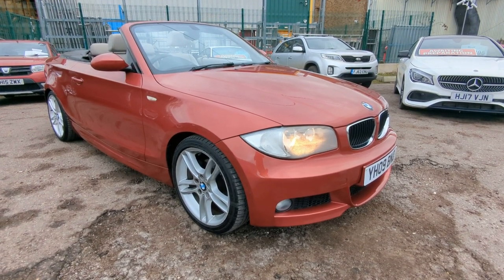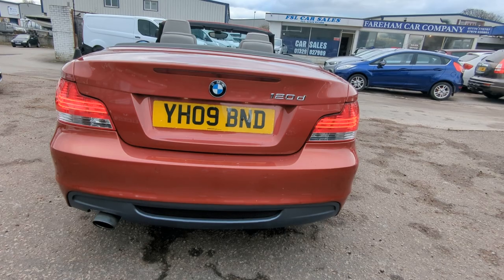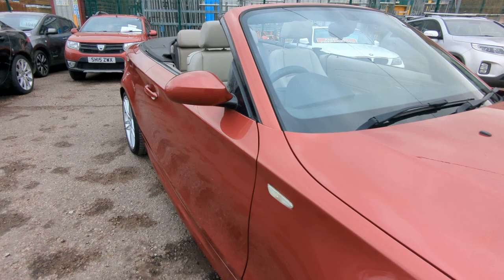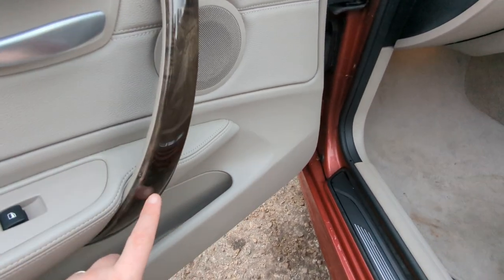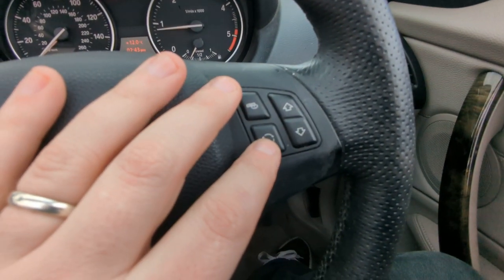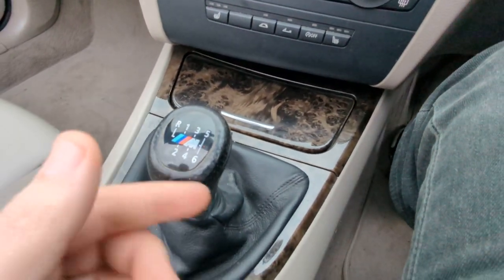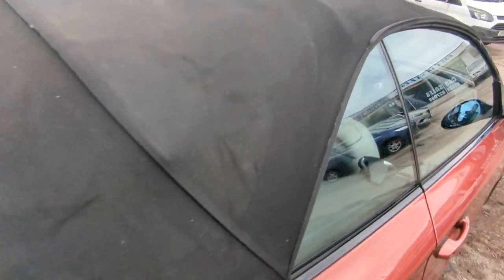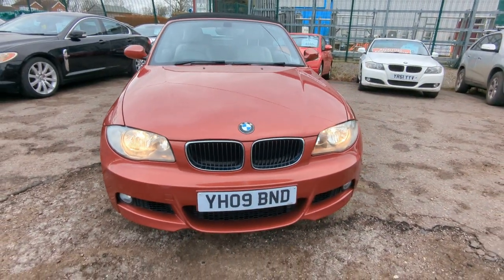2009 BMW 120d M Sport Cabriolet